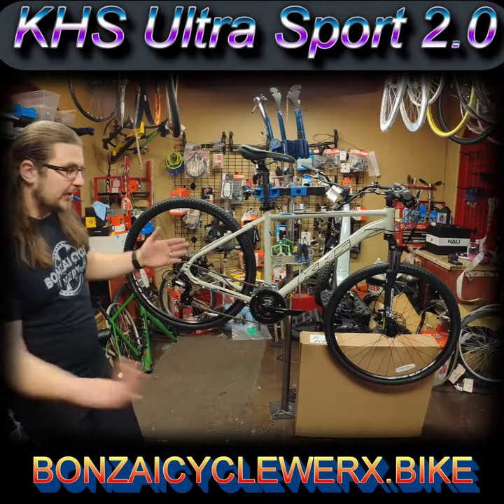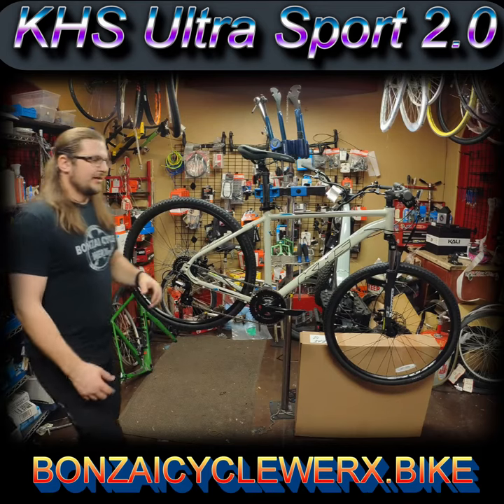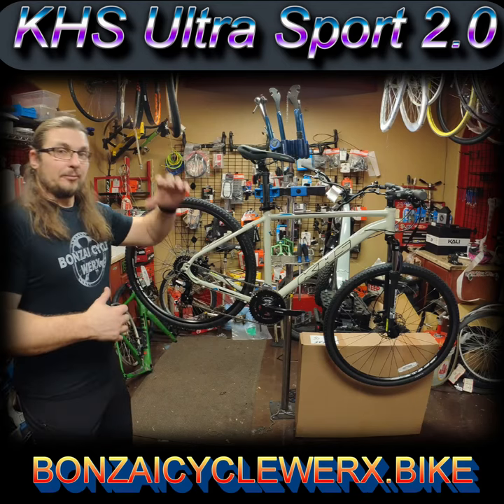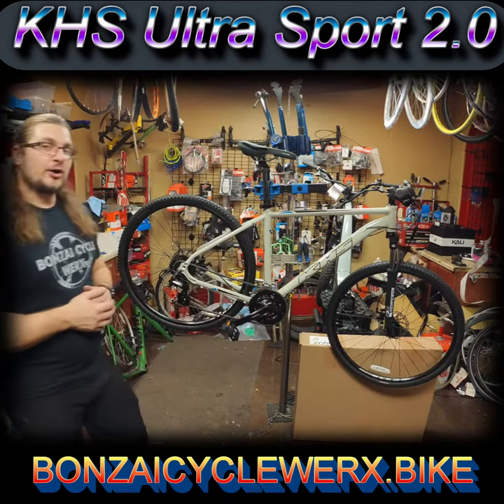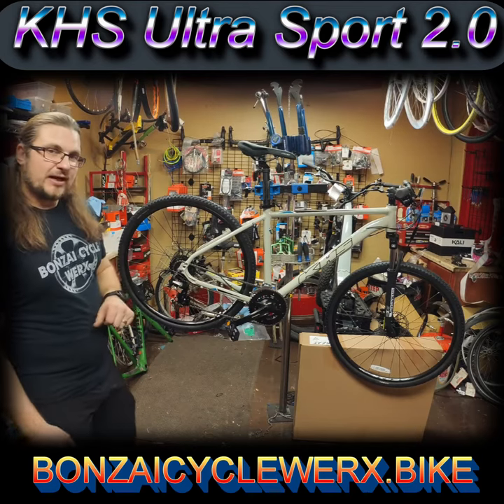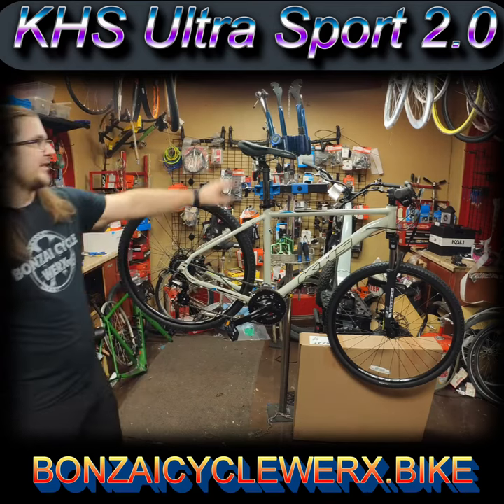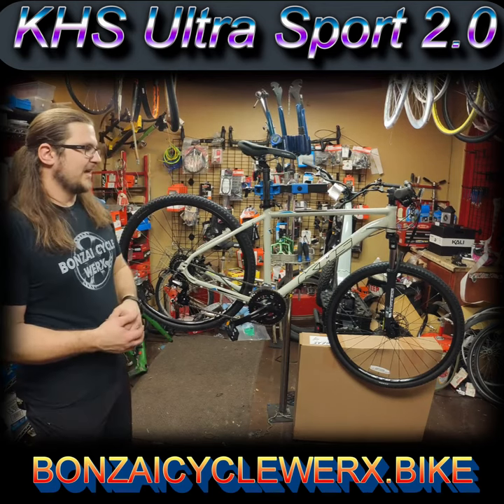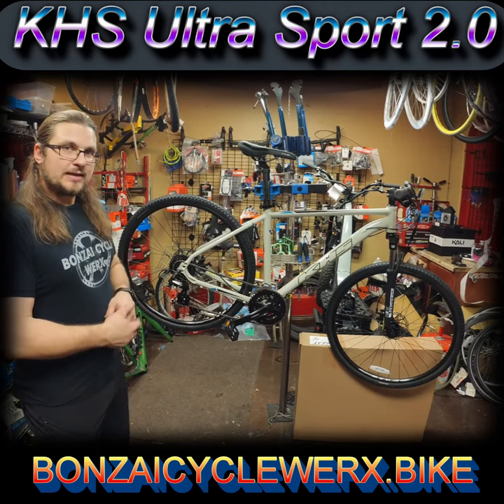Product Showcase: KHS UltraSport 2.0 Mtn Hybrid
KHS UltraSport 2.0
Mountain Hybrid

Aluminum frame
Suntour Suspension Fork
2x8 Shimano Drivetrain
Tektro Mechanical Disc Brakes
Kenda Happy Medium tires